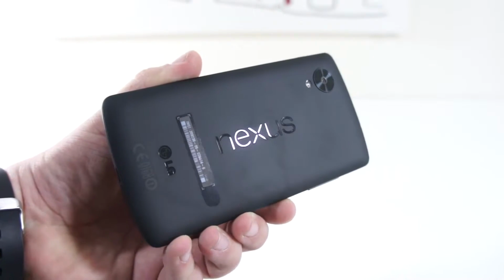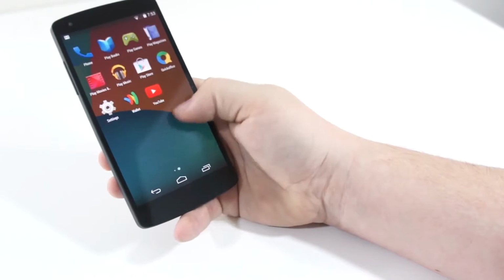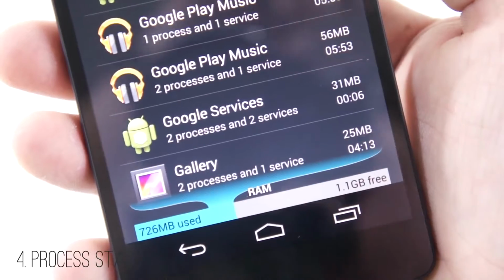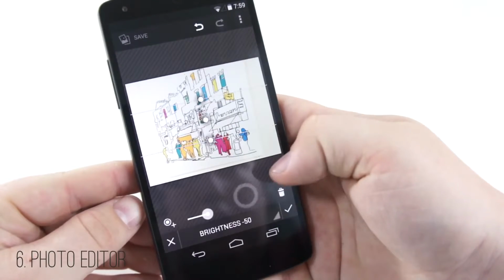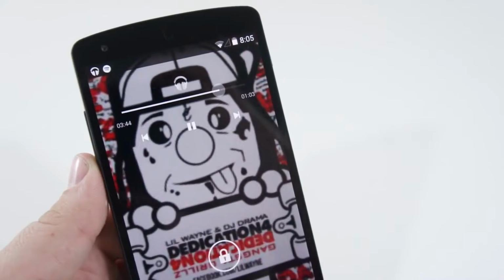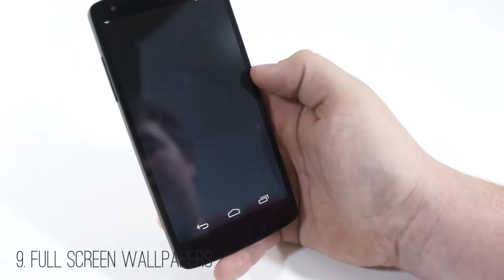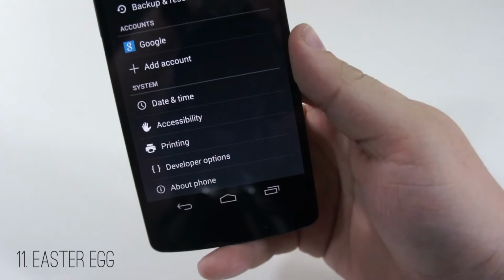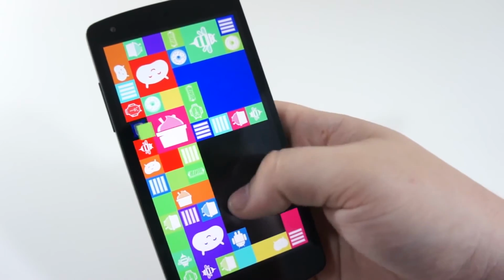Android 4 4 KitKat Hidden Features! 2